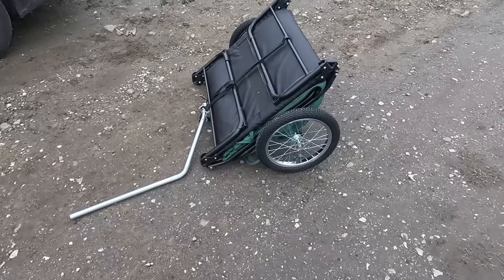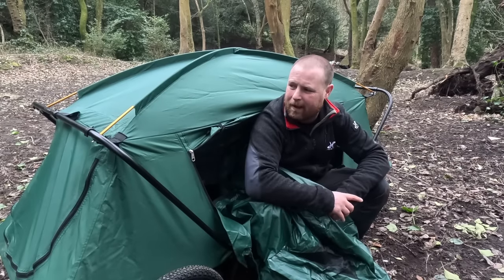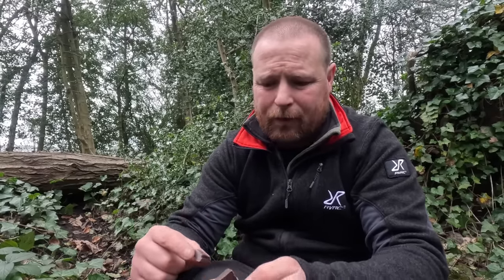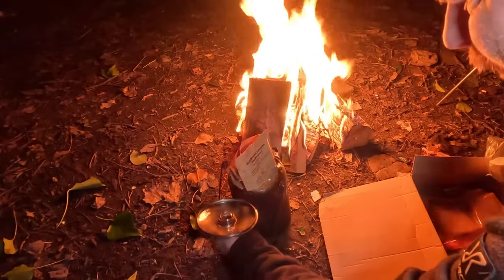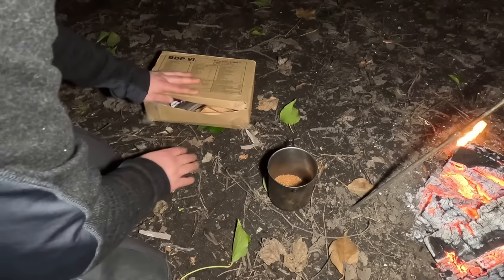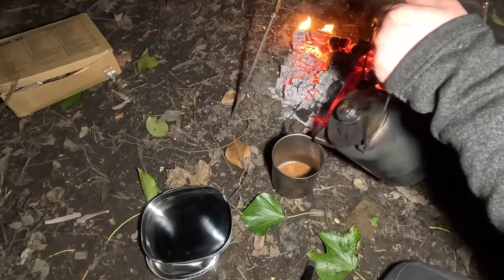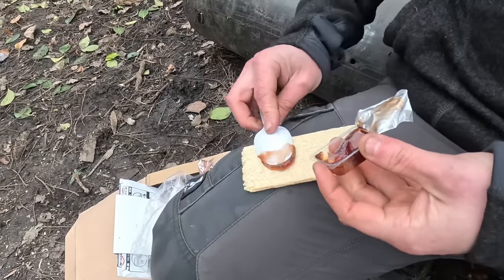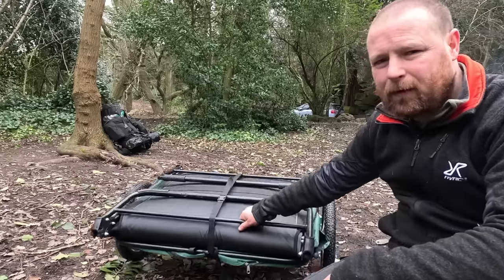"Unbelievable!! My Bike Trailer Transformed Into A Tent For The First Time..."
BIKE TRAILER CAMPING..
Spending the night in a different way, I'm camping in my new bike trailer for the first time.

UNBELIEVABLE BIKE TRAILER FOR CYCLING AND OVERNIGHT CAMPING.

0:36 explaining what I'm using.
3:40 setting up my camping shelter.
7:55 showing the Czech Republic mre.
9:55 run through of my sleeping setup.
12:16 stating my campfire to cook my Czech republic BDP vl 24-hour ration pack meal.
18:14 starting to eat the Czech Republic BDP ration pack.
23:17 Enjoying a overnight campfire
23:24 time to spend my first night in my bike trailer.
25:26 making a morning coffee.
27:39 eating so called bean and pork breakfast ( not what I expected )

I wouldn't say this bike trailer tent is good for wild camping, but for bike trailer camping in the summer months would be great on canals and private woodland.

Unfortunately trailer tent,
Unfortunately first camping,
Bike trailer camper, Trailer bike camping,